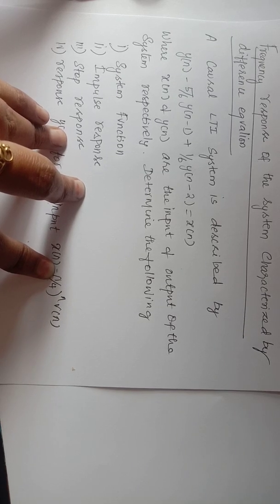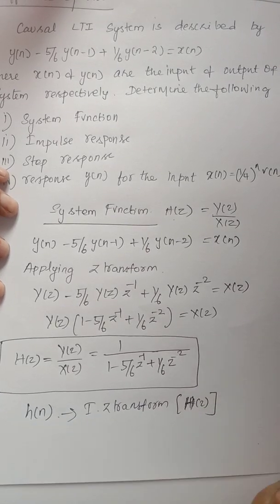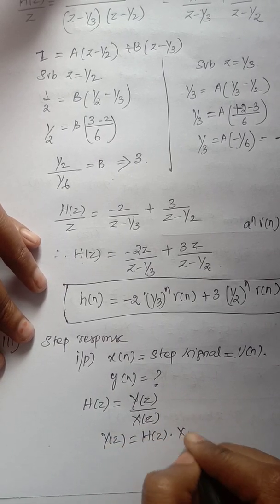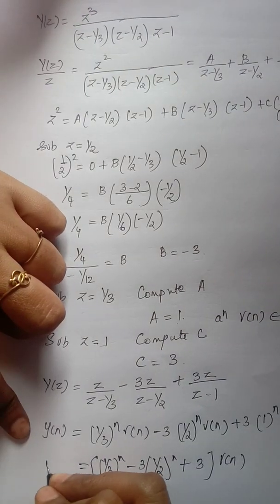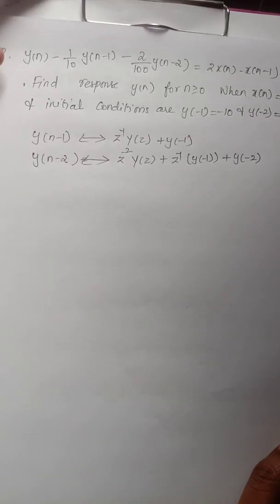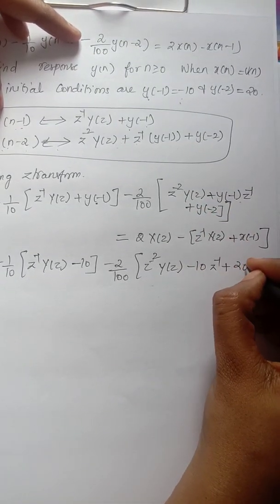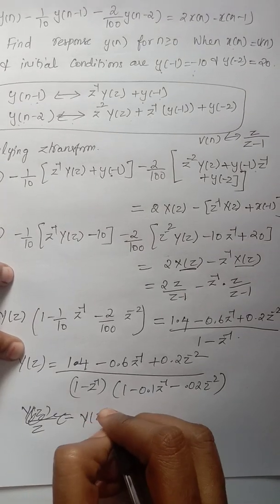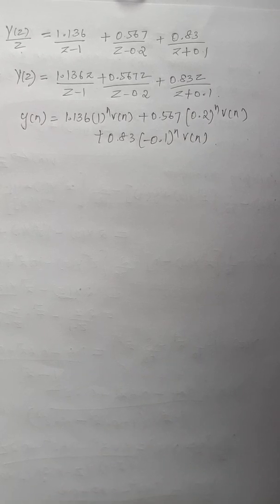Frequency response of LTI system using z transform